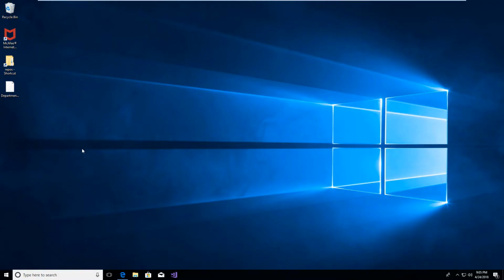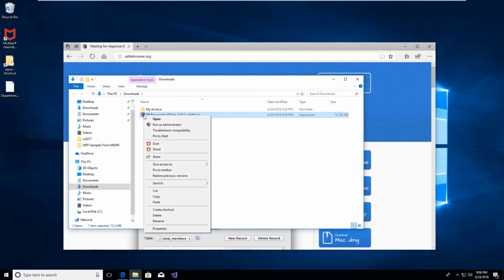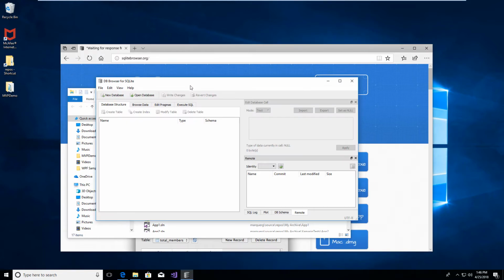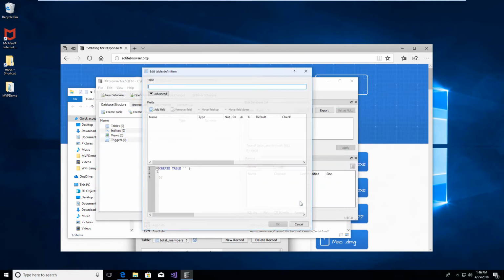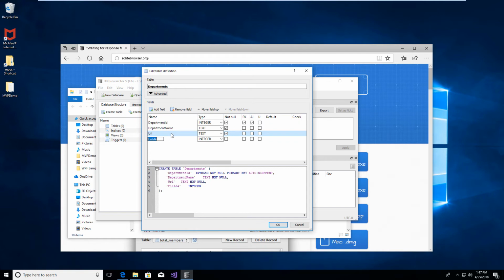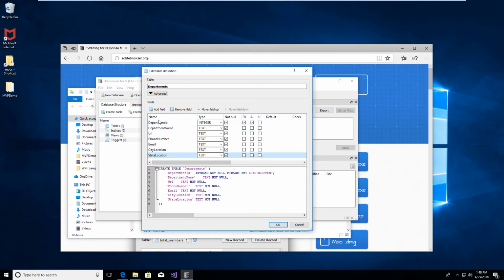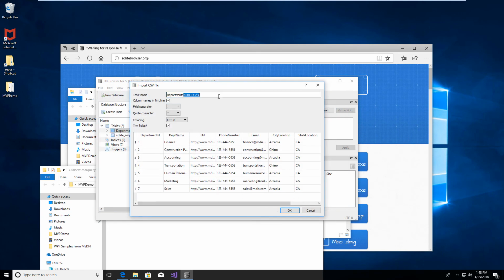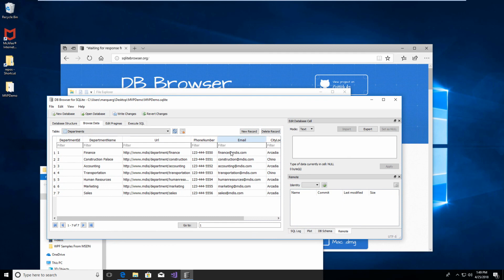Model View Presenter (MVP) Example - #2 SQLite Setup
This is part 2 of MVP Using WinForms. It covers  setting up SQLite for the Model View Presenter WinForms demo application. The use of Visual Studio 2017 will begin with video #3 which starts with model creation.

Note that video #8 is where coverage of the Presenters and Views begin if that is what you are looking for. The overview is in Video #1.

Briefly discussed topics in this Video:

Using DB Browser for SQLight to do the following
1) Create a database
2) Creating a table
3) Loading a table from a csv file

My twitter account is @RobertGMarquez1

rgmvideos
Robert Glenn Marquez Samples
Robert G Marquez Samples
Robert Marquez Samples